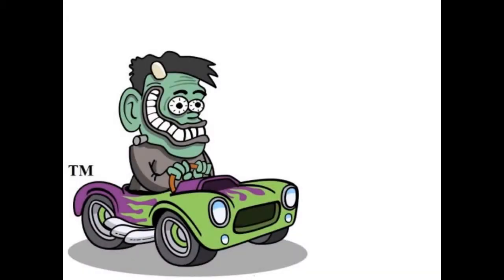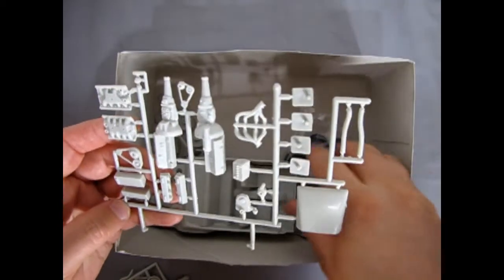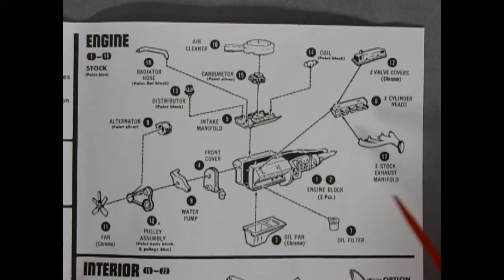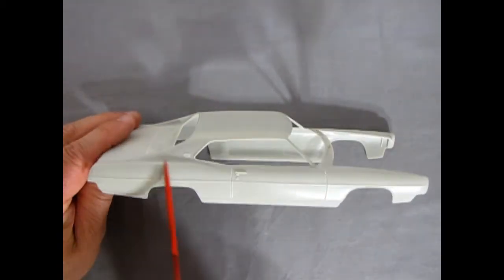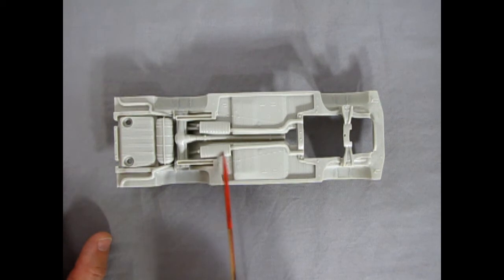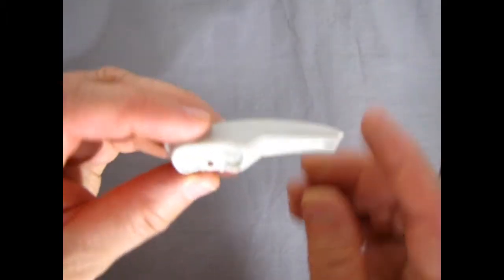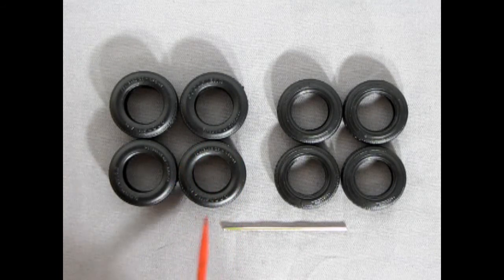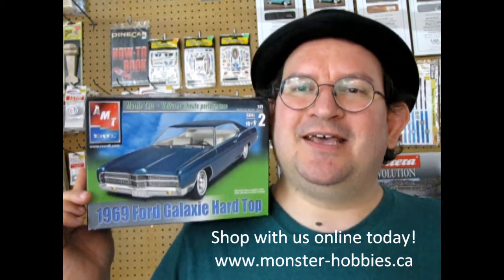Model Car Garage - The 1969 Ford Galaxie 500 XL Hardtop By AMT/ERTL - A Model Car Unboxing Video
The 1969 Ford Galaxie 500 XL Hard Top was built on a new platform with a 121-inch wheelbase.

On Today's Monster Hobbies Model Car Garage we will be looking at the 1969 Ford Galaxie 500 XL Hardtop By AMT/ERTL. This is a model car unboxing video.

Replacing the FE series-based 427 and 428 engines was the new 429 cu in (7.0 L) "ThunderJet" that was introduced in the 1968 Ford Thunderbird; it was part of the new Ford 385 engine series. Power, at 360 hp for the dual-exhaust 4-barrel version, was higher than the 428's 345 hp and lower than the racing-bred 427's final rating of 390 hp; there was also a single-exhaust 2-barrel version with 320 hp available.

The dashboard was built as a pod around the driver rather than traditionally extending across both sides. The XL and Galaxie 500 Sportsroof had rear sail panels to simulate a fastback roofline. The rear trim panel below the tail lights was used to distinguish the different trim levels. The Country Squire was, perhaps, the pinnacle of design for that wagon with the concealed headlights.

The 1969 Ford Galaxie 500 XL Hardtop By AMT/ERTL is an excellent representation of this car. This model kit is an interesting combination of many different mold making processes typical to the 1960's era model kits. For example, it had a promotional model kit interior with molded in rear bench seat and front buckets, much like the Jo-Han 1969 AMX, but a multi-part engine with many custom and drag racing options.

The original version of this model kit in this video came out in 1967 as a 1968 annual model. It was altered the following year to become the 1969 version. (AMT Y902) This is how the model kit has remained until today. The second release as a 1969 came in 1977 and was part of the 1960's series of model kits. The model in this video is the most current release (2002). It is molded in gray, clear, transparent red and chrome. It also includes vinyl tires.

Therefore, this model kit has over 90 parts and includes many separate pieces to make up the whole model kit. Modelers are treated to such features as a choice between a Custom or Drag Race 427 SOHC super motor with dual quad high rise intake manifold, an intake manifold with fuel injector tubes, or the Factory Stock 429 motor. Each engine option consists of over 23 pieces.

The instructions for the AMT/ERTL 1969 Ford Galaxie 500 XL Hardtop model car kit are very straight-forward and typical of the types of instructions from AMT in the 1970's (With the Star Trek style letters) and therefore do not include color call-outs for the engine block, wheels and interior, suspension, manifolds and exhaust pipes and other such items. If you do not have the 1969 Ford Galaxie Factory Paint Chart sheet, you will need to do some research to discover what the 1969 Ford factory colors were if you wish to match colors to Ford factory specifications. Your local Ford dealership or autobody repair shop should be able to assist you with these paint codes.

The detail on the plastic parts are crisp and clear and go together quite easily. It would be a good kit for someone just moving up from snap-together kits to glue kits without having too many parts to overwhelm the new builder.

The only "Soft Spot" on this model kit is the use of a mulit-kit interior "tub" for the package shelf, kick panel, floor and door panels.  Interior tubs were a standard procedure back in the early days of American model kit design. If this kit released in 1992, it would have benefited from the individually molded interior door panels that AMT was producing in the steel molds, resulting in consistent door panel features and persistent detail in window winder cranks and door handles.

The chrome on this model kit is excellent and really enhances the look of the finished car. It includes custom parts that are not described in the instruction sheet and includes a nice set of American Racing "Vector" style wheels. To finish off the chrome on the body, I recommend using Bare Metal Foil.

Overall, the 1969 Ford Galaxie 500 XL Hardtop By AMT/ERTL is an excellent model kit that goes together very well. Although the interior suffers from the afore mentioned tub, the fit and finish of the kit overall is so great that it is a joy to build. I love the instrument cluster!

The AMT/ERTL 1969 Ford Galaxie 500 XL Hardtop model kit has been released a few times over the years with the latest release coming from RC 2. Hopefully Round 2 will re-release this kit sometime in the future with those cool black stripe decals found in the earlier release.

You may ask yourself "Where can I purchase the The 1969 Ford Galaxie 500 XL Hardtop By AMT/ERTL?".